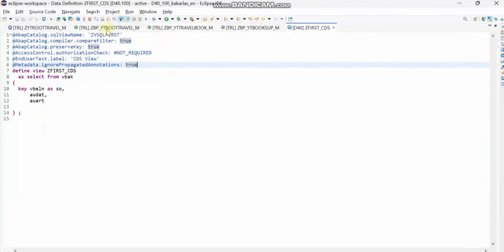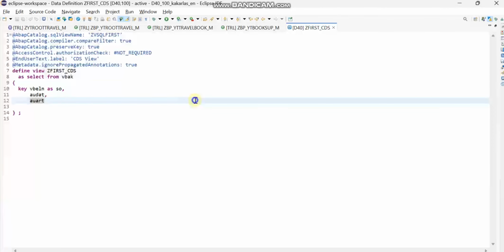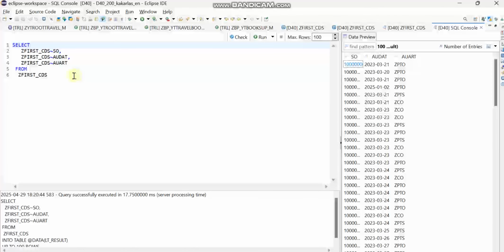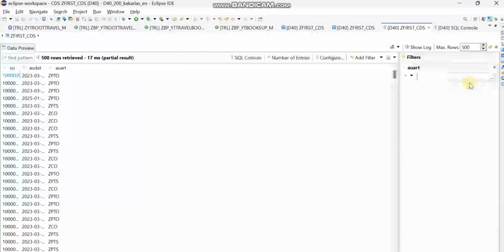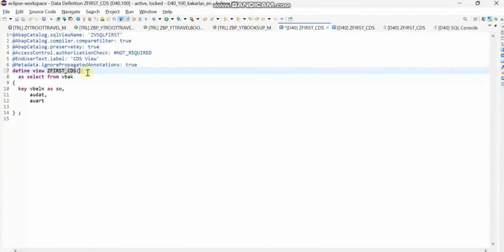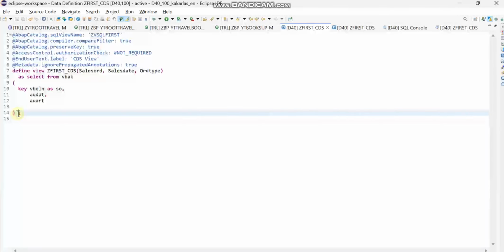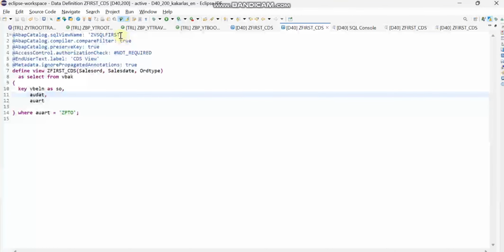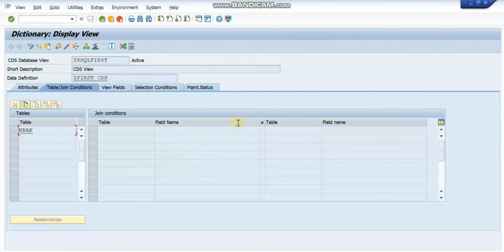Different Options Available in CDS view Output and Data Preview Part6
Hello all,
In this video, we will learn about the different output features in CDS View.